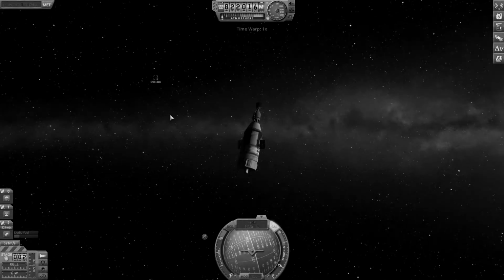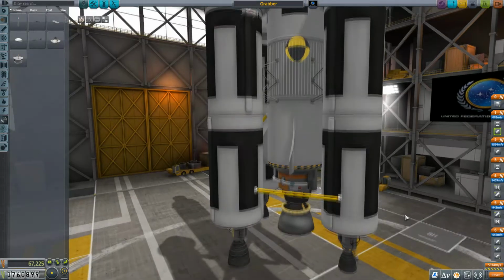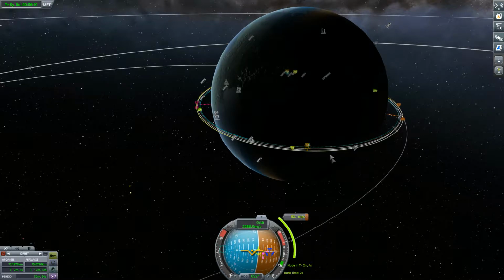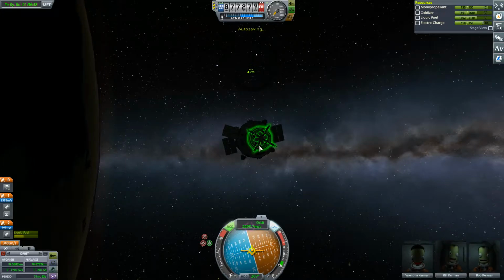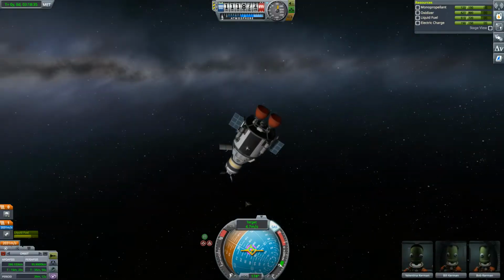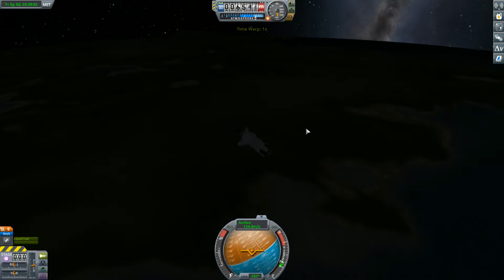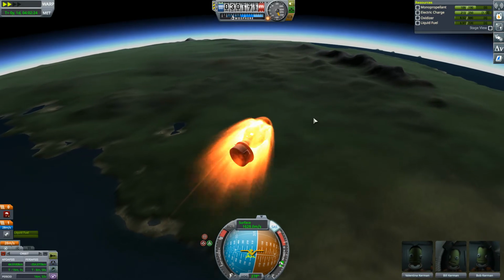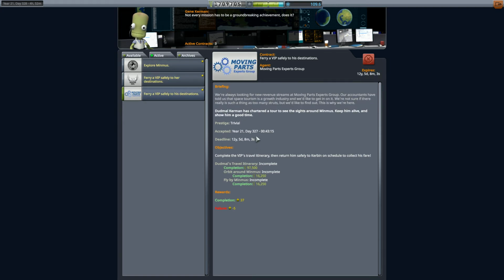Kerbin Cleanup - Kerbal Space Program Breaking Ground DLC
Breaking Ground DLC Career Mode - (Kerbin Cleanup!) - Kerbal Space Program PC Gameplay

We continue a new save in Kerbal Space Program!